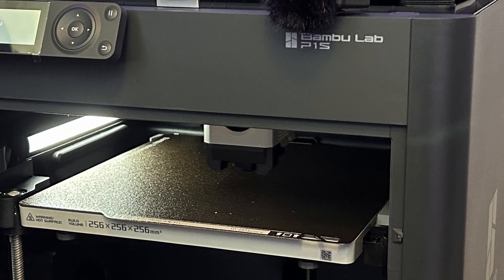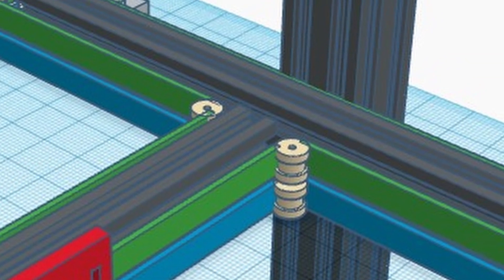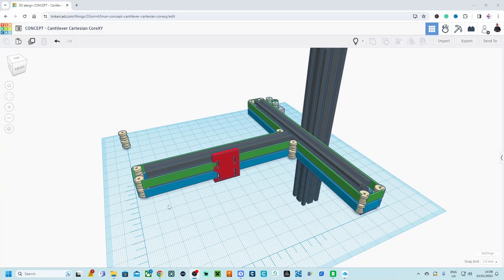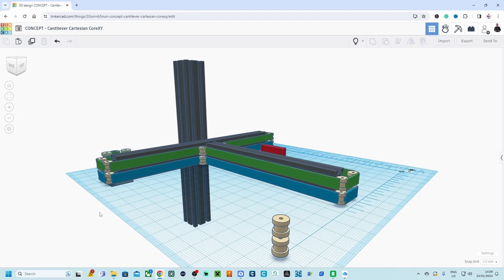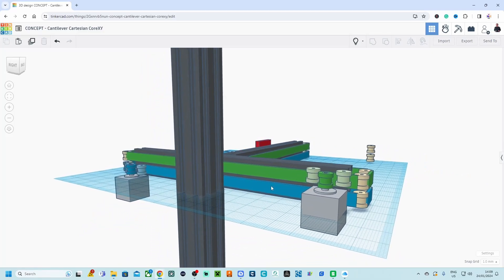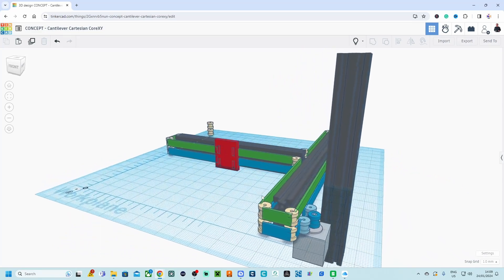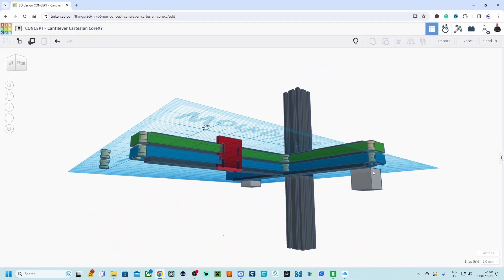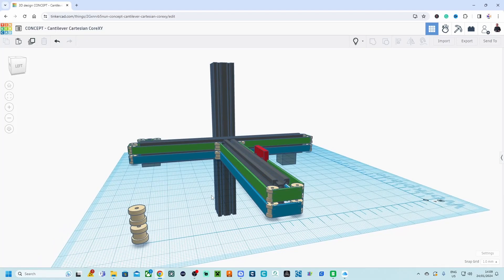Cantilever CoreXY Z-Core - The Concept part 1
In this video, I show the very first Concept of the Cantilever CoreXY 3D printer. This 3D Printer is a new concept that I have created since I couldn't find any motion system for 3D printers that run the CoreXY on one single Z axis. Usually, the CoreXY 3D printers are in a Box and are fully framed, well the Z-Core isn't, it is a Cantilever CoreXY 3D printer.